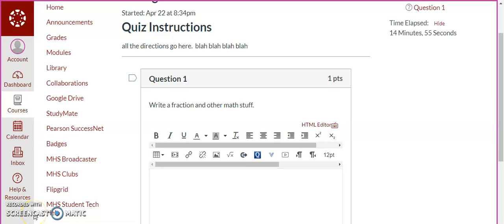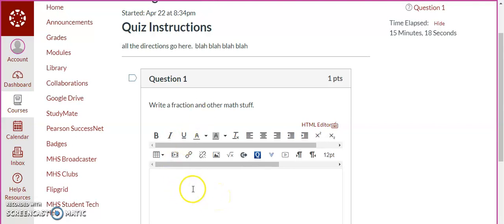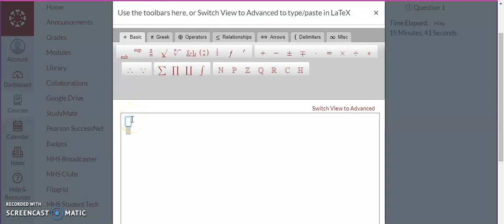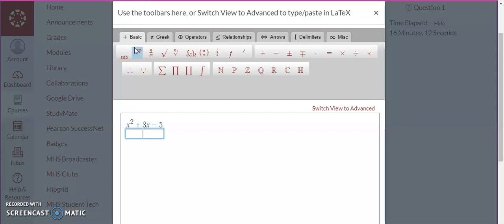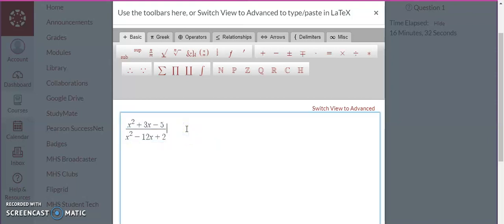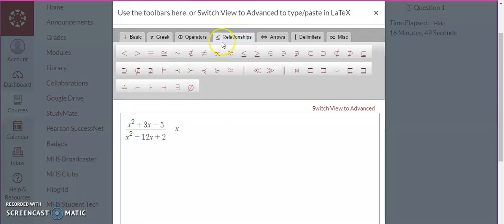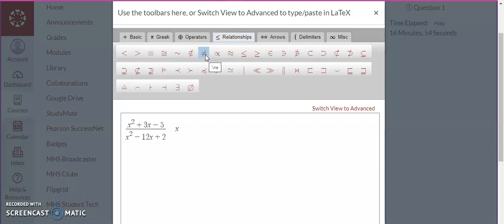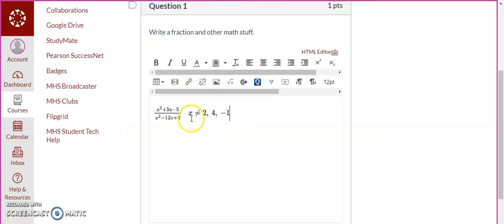Canvas Math Equation How To